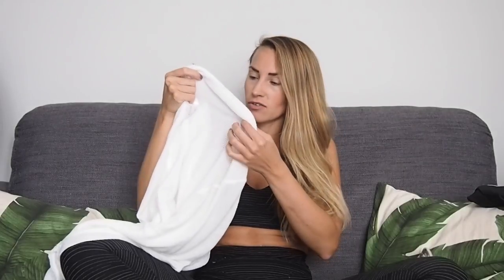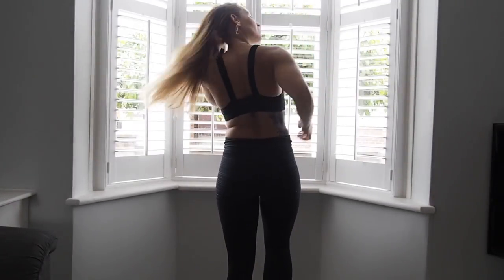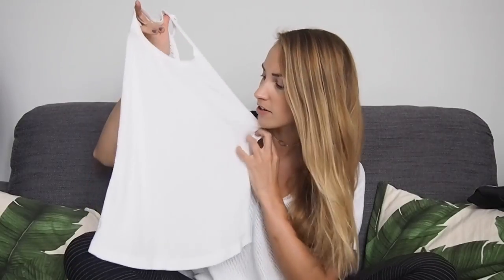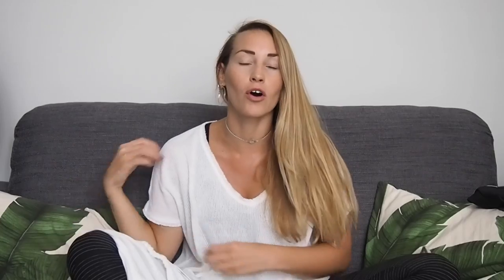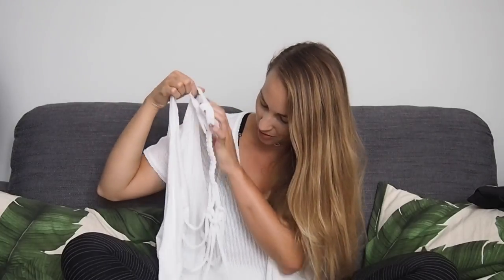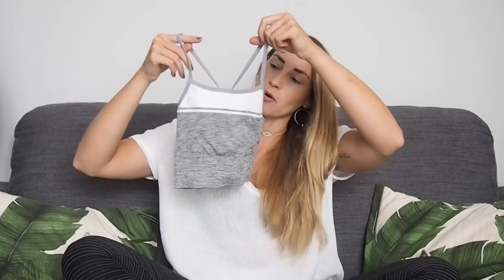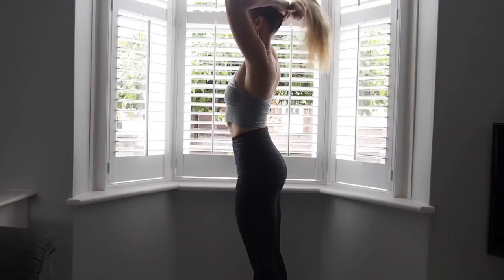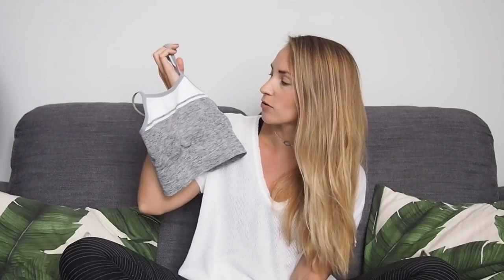ACTIVEWEAR HAUL & TRY ON | September Favourites | CAT MEFFAN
Lots of new collections and brands for you to sink your teeth into!

Free People white vest
P.E. Nation sports bra
P.E. Nation bomber jacket

I'd LOVE to hear from you, so please do tag me in any tweets, Instagram, Facebook posts.

Also, just so you’re in the loop with all the goings on… I receive a small percentage of revenue from purchases made through links in this post with an asterisk next to them.